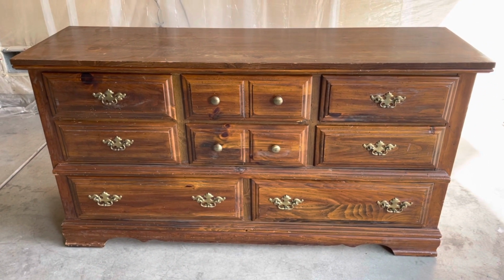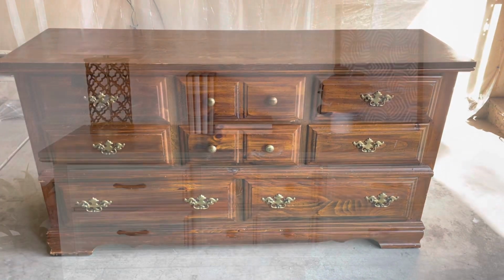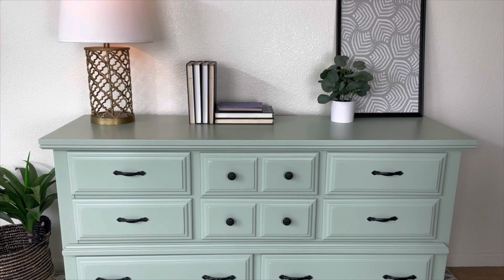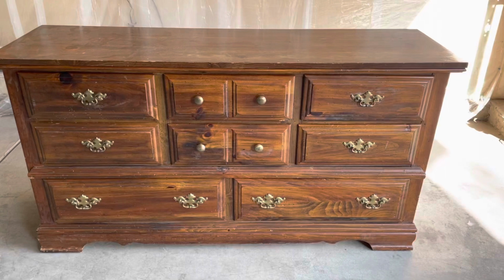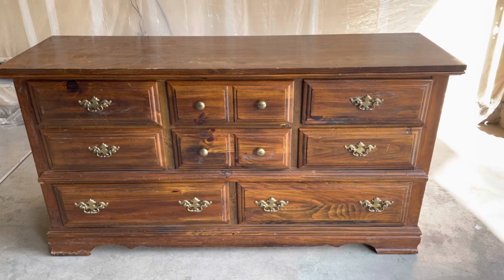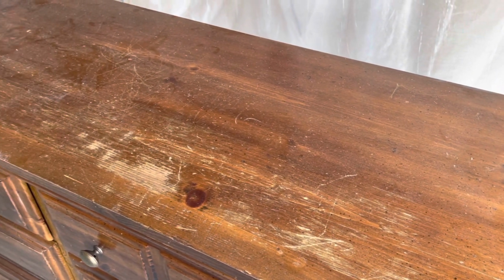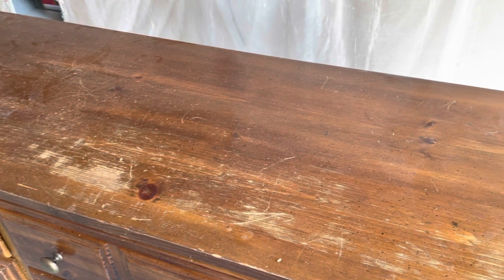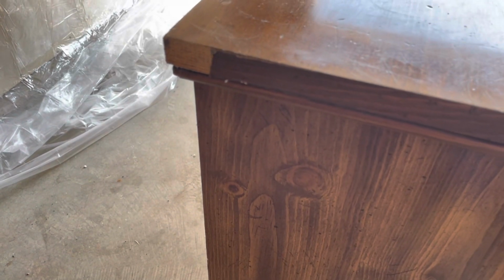DRESSER MAKEOVER | Painting furniture with a sprayer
Products:

Paint sprayer:

Air compressor

Tape and drape